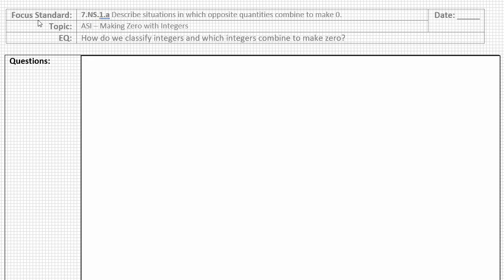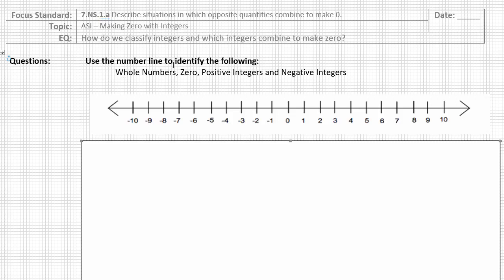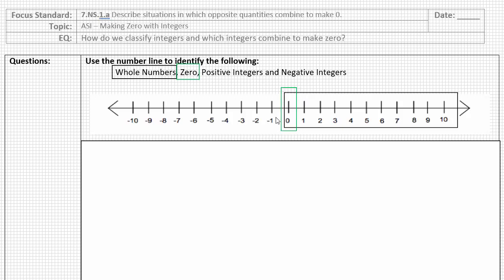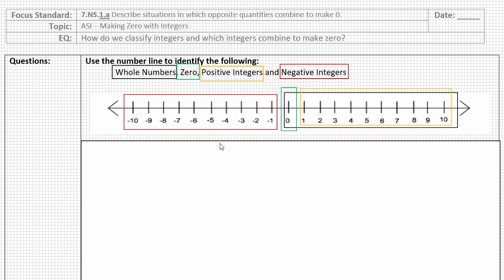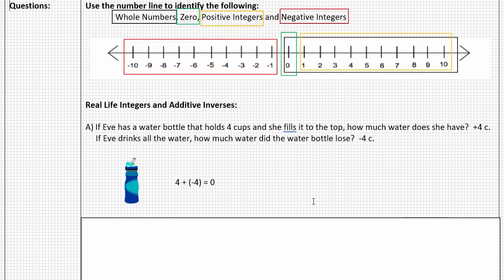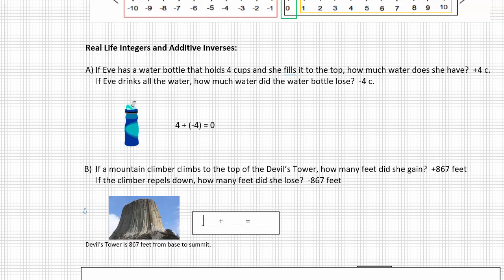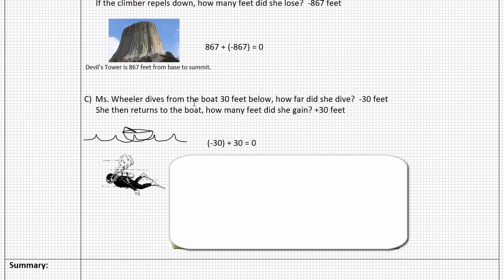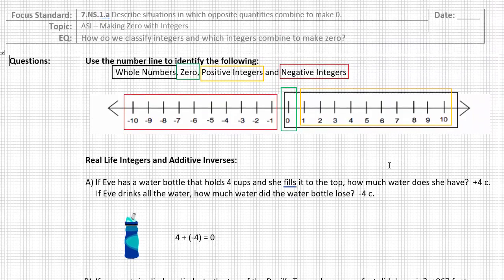ASI - Making Zero with Integers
This Math7 video is the first video of our Adding & Subtracting Integers unit. It introduces some vocabulary for classifying values as well as using real life integer examples to demonstrate additive inverses.